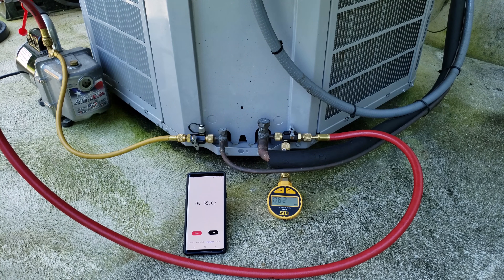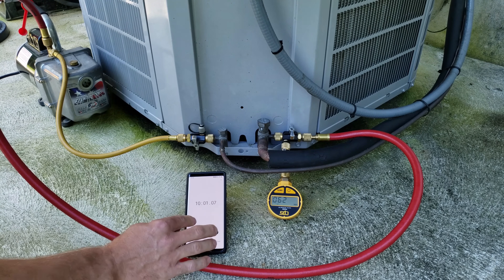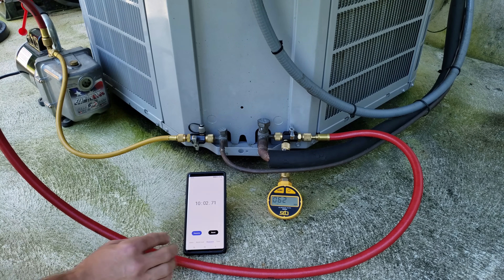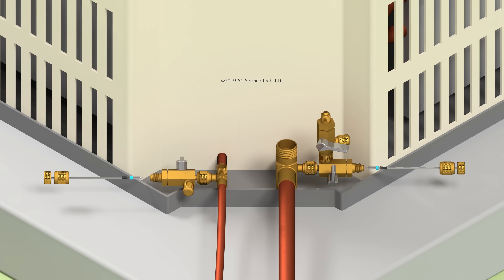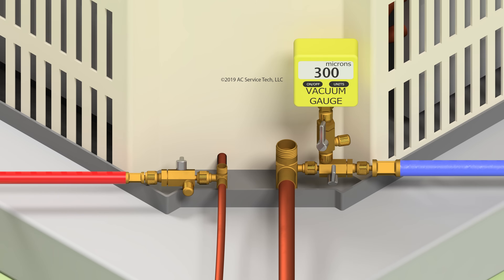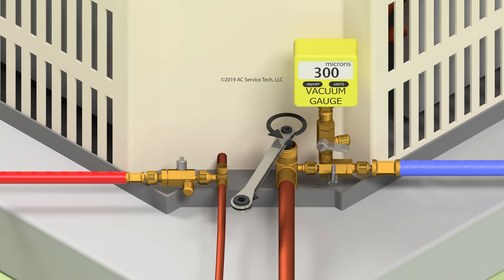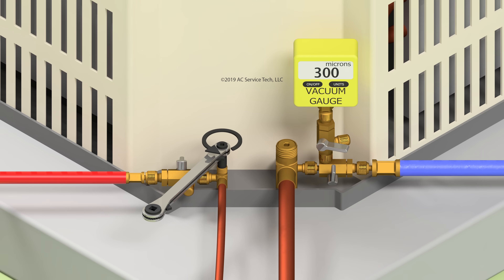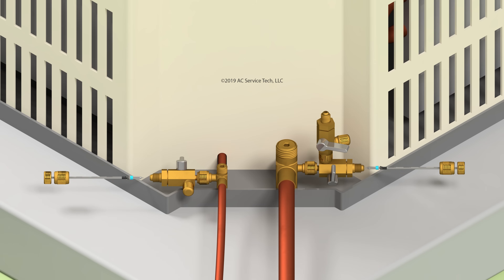HVACR Refrigerant & Oil Charge Contaminated with Water? How?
In this HVAC Training Video, I Show How Water Accidentally Enters the HVACR System's Refrigerant and Oil Charge and Creates Acid. This Acid can Destroy the Unit by leading to a Compressor Burnout! Know Why and How to Prevent it! Supervision is needed by a licensed HVACR Tech while performing tasks as Experience and Apprenticeship garners Wisdom and Safety.